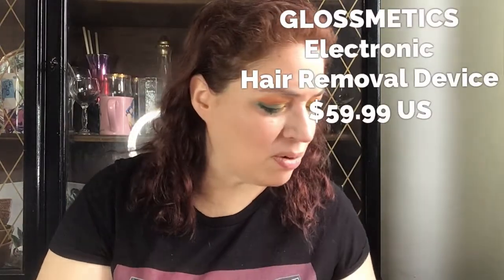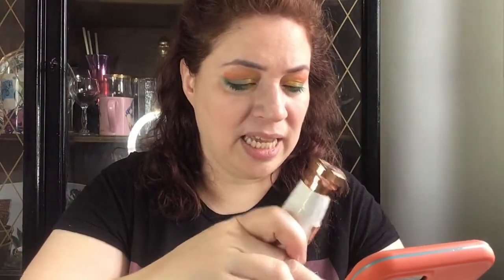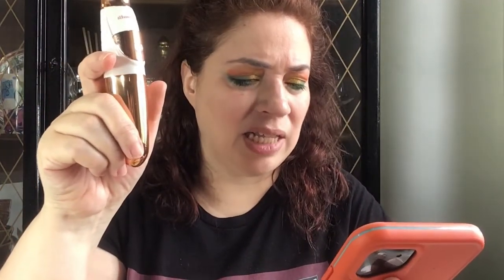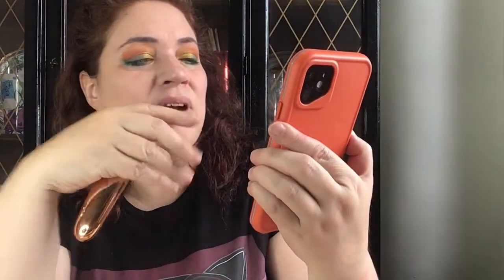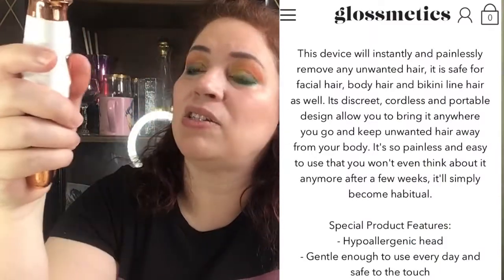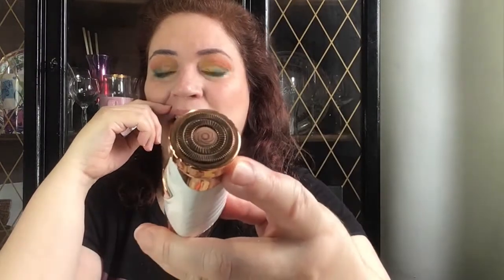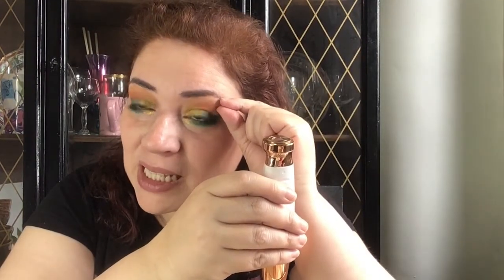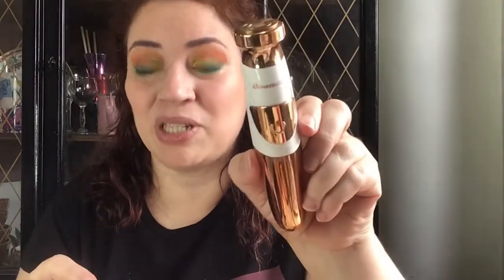Glossmetics Electronic Hair Removal Device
The Glossmetics Electronic Hair Removal Device was a selection for the Fab Fit Fun Fall Editor’s box. Glossmetics makes several products geared towards hair removal and has a makeup brush washing machine! This is a travel size, discreet portable hair removal device that is targeted for hair removal on facial hair, body hair and the infamous bikini line.